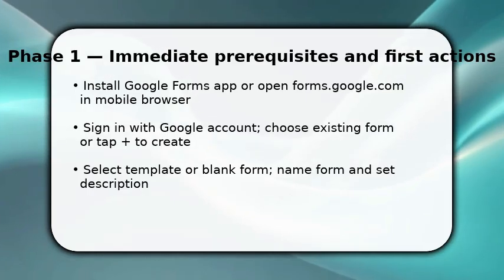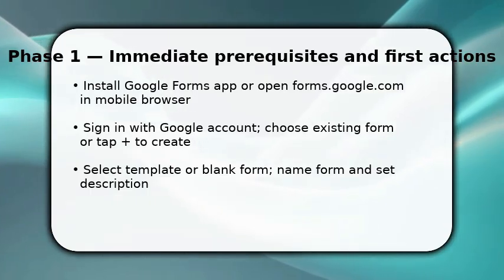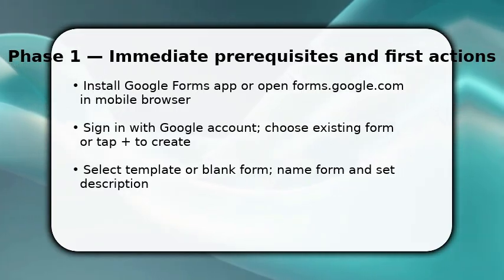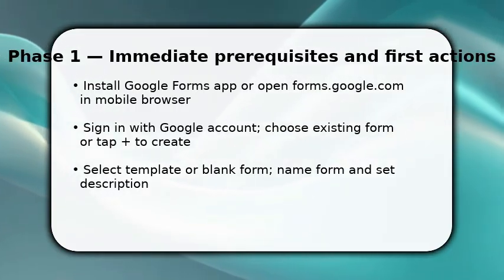How to Use Google Form on Mobile - Step by Step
How to Use Google Form on Mobile - Step by Step | 🔒 Surfshark VPN Deal — Stay private and secure. $1.99/mo + 3 Months Free ▸

Learn the step-by extricate using Google Form on your mobile device with our comprehensive guide. From opening to completion, discover how easy it is to access and fill out forms directly from any smartphone or tablet.

Google Form,